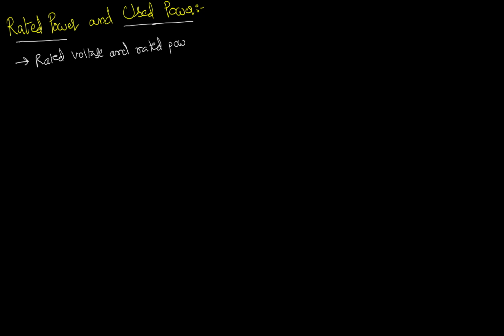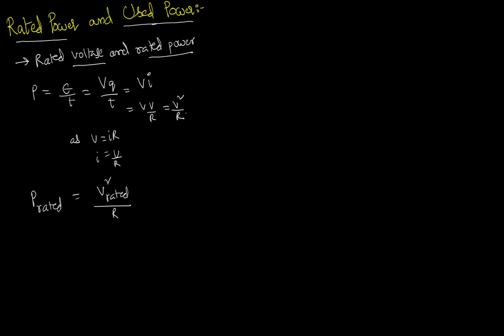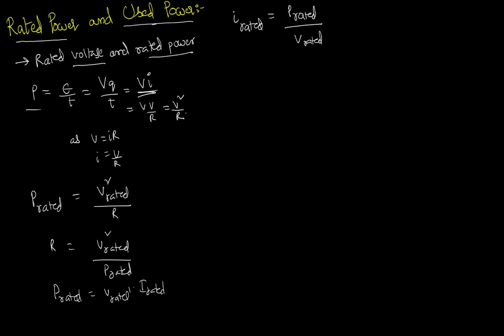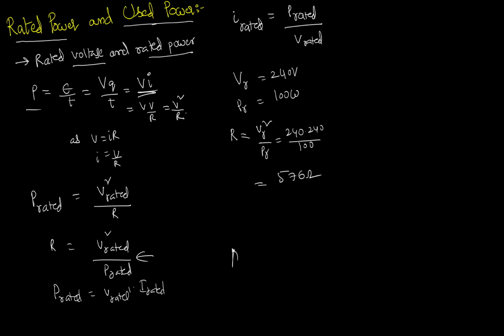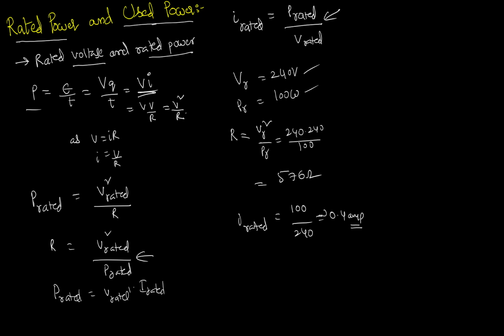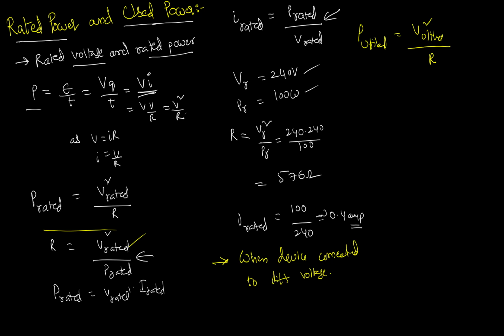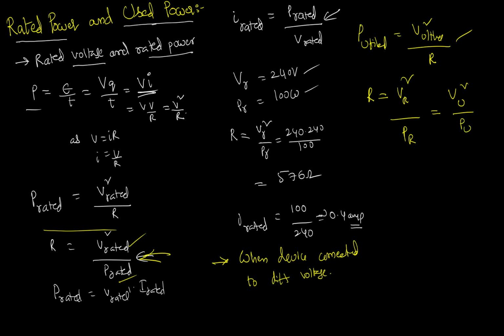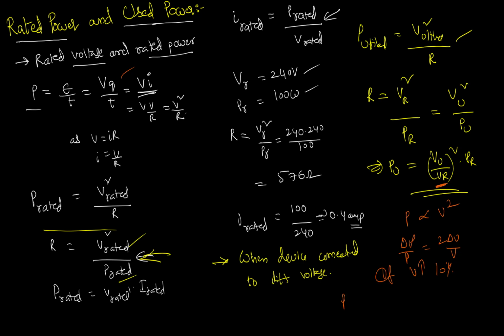Understanding Rated Power and Used Power in Current Electricity for IIT-JEE and NEET Physics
Rated Power and Used Power in Current Electricity for IIT-JEE and NEET Physics is disucussed here in this video. It is known that every device has some rated power but basing on the supplied voltage, it delivers a different power and how do we measure it is discussed here in this video.

0:00 what is rated voltage and rated power is..
2:20 solving a problem..
4:00 what is used power..